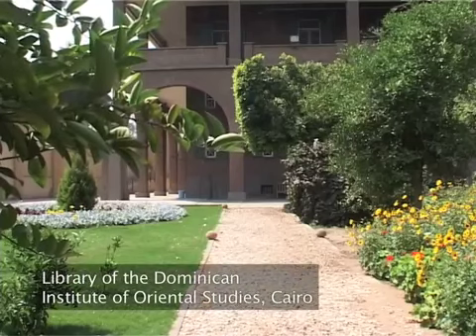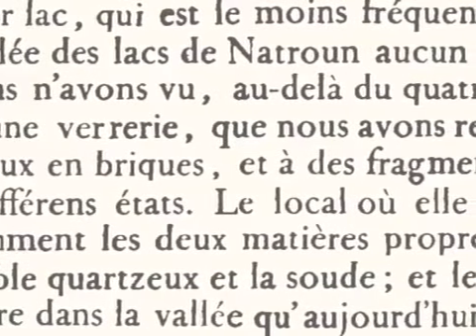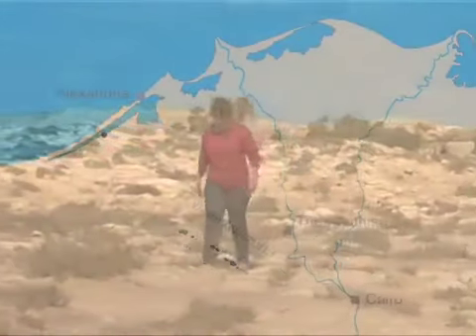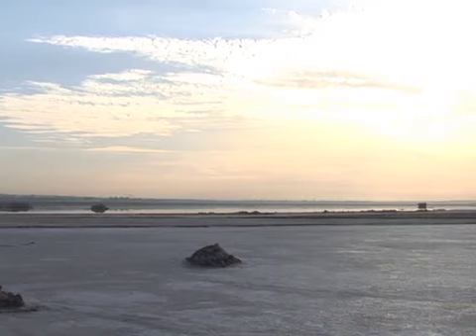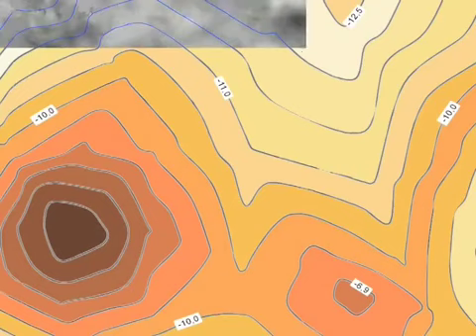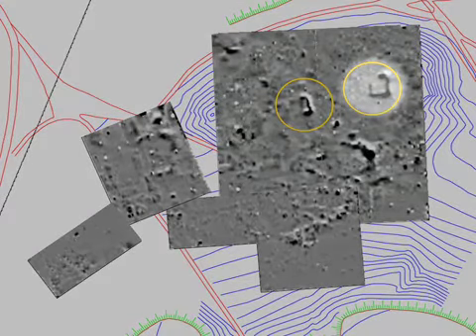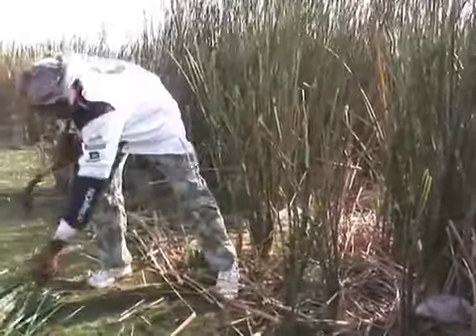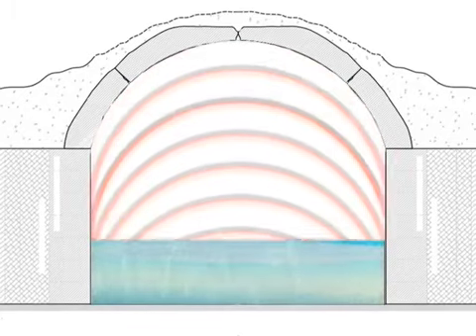Ancient Egyptian Glass in the Desert (The Oasis of Wadi Natroun)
This film follows archaeologist Marie-Dominique Nenna on her search to locate the primary workshops of Egypt that produced the raw glass necessary to satisfy a growing demand for glassware during the Roman era.

Beginning in archives and libraries, she then sets off to explore the hinterland of Alexandria and the oasis of Wadi Natroun.

There, with the aid of geophysical surveys and traditional excavation techniques, she uncovers on the site of Beni Salama the largest tank furnaces of antiquity, installations that could .produce a glass slab of 15 to 20 tonnes in a single firing.